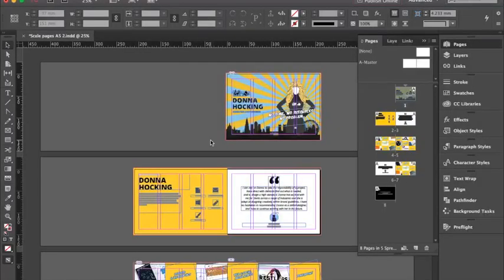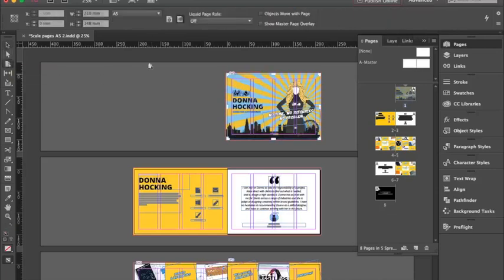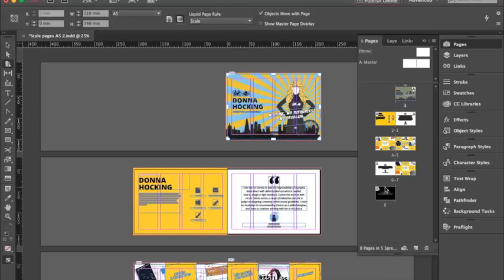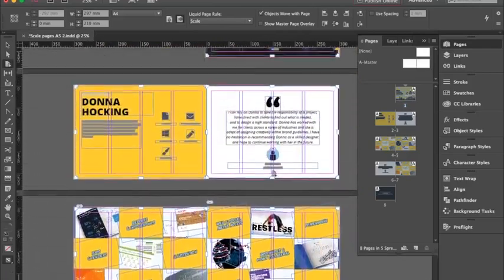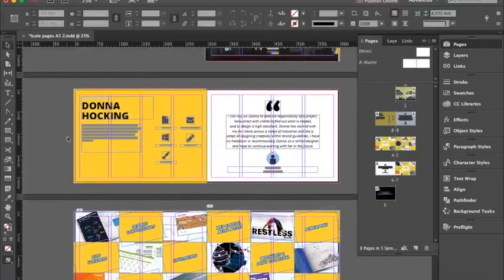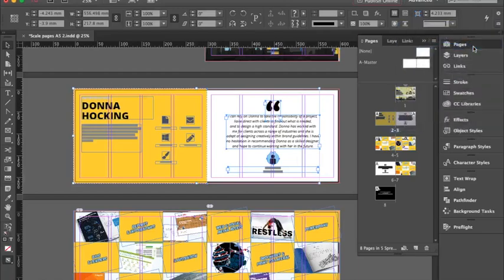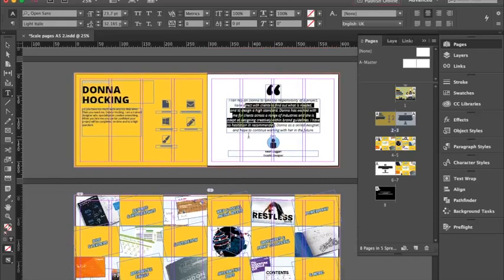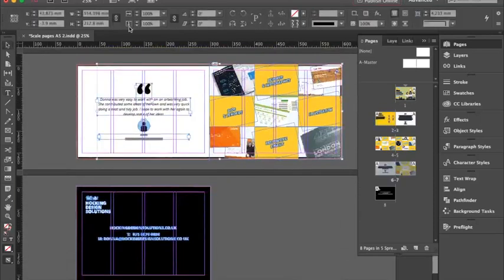Resize pages quickly in Indesign CC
This video will show you how to resize pages in InDesign CC. It is especially helpful if you need to resize multiple pages at once. It save you time as you can resize them all at the same time.